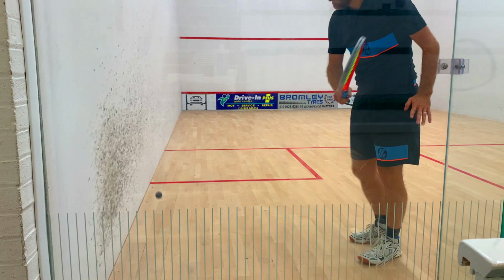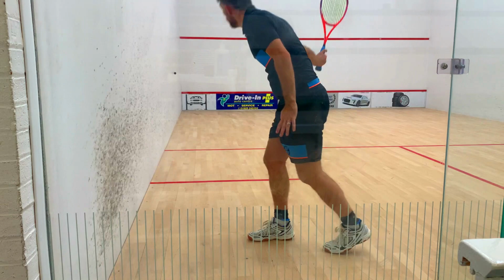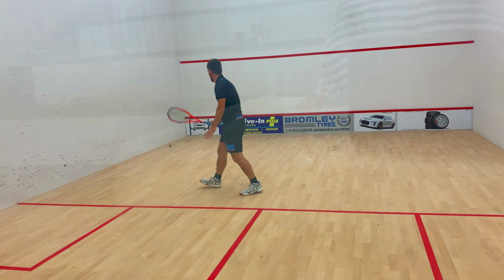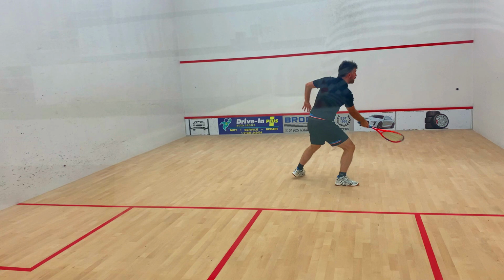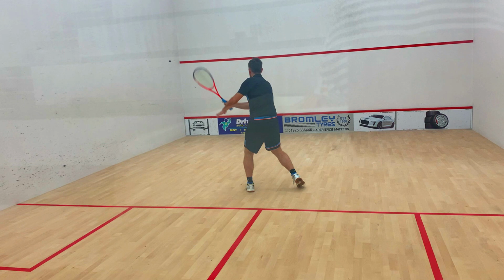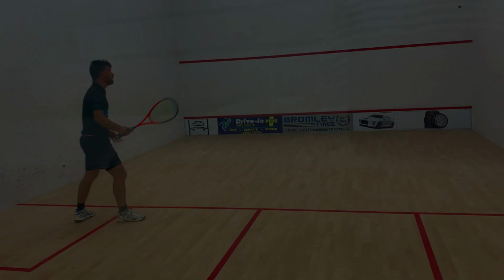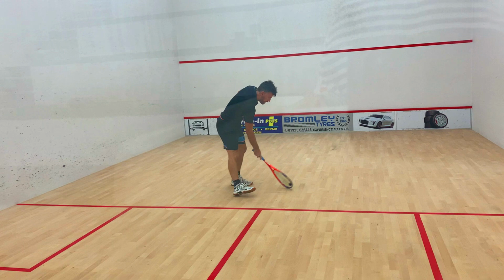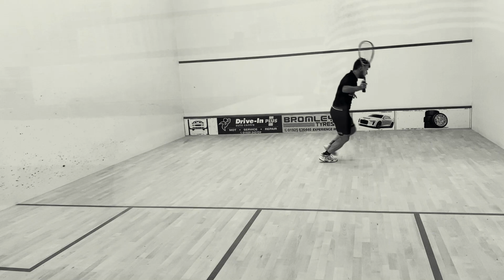Solo Practices For Squash by AWsome Sports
Happy 'Out Of Lockdown Week' everyone!
We're all allowed back on a squash court, so here's some nice solo practices to get you up and running again.
Straight drives and long drops.
Volley drops - forehand and backhand.
Quick hand kills.
Figure of 8.
Ghosting.